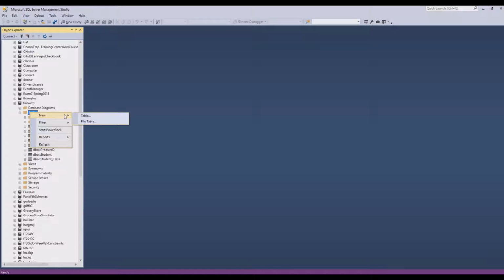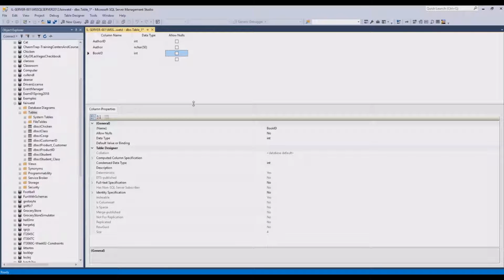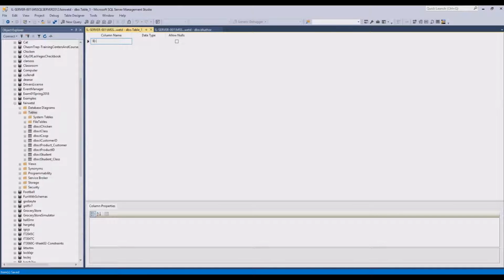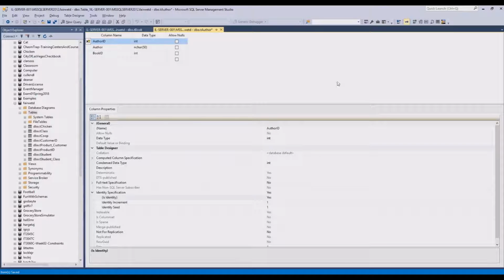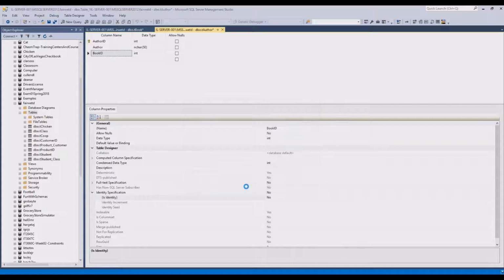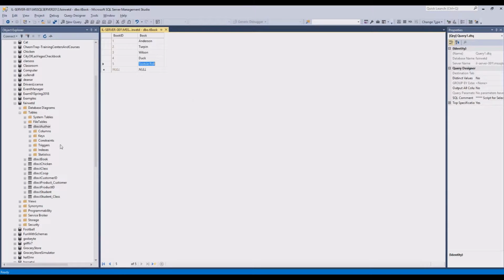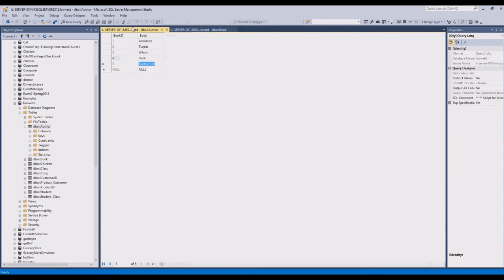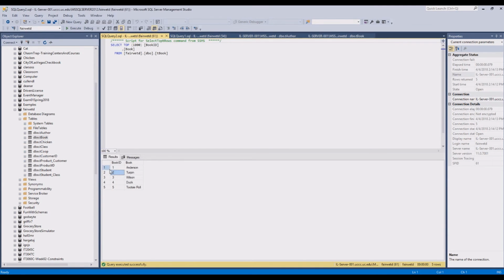MySQL-SSMS | Creating Tables and Assuring Referential Constraints